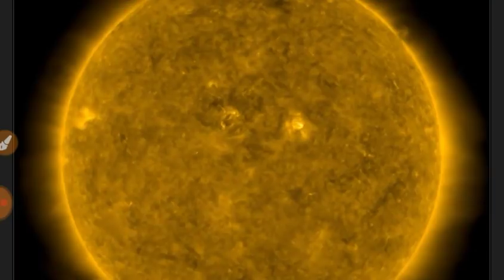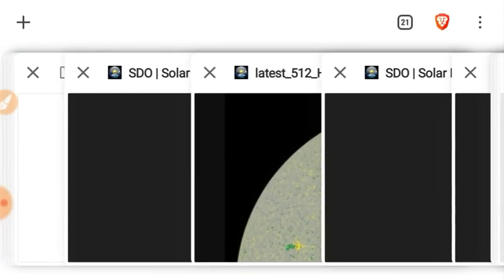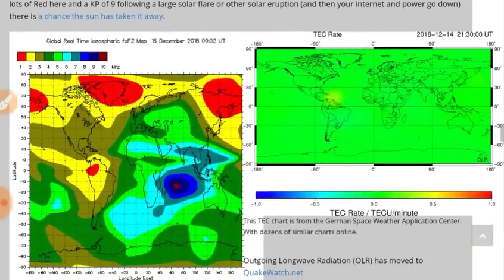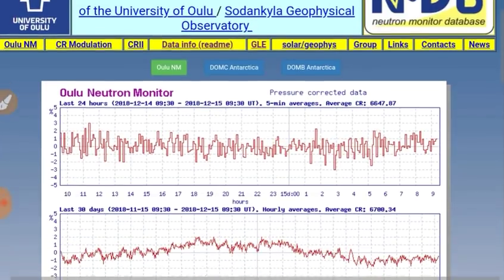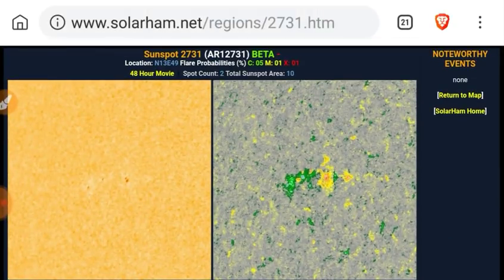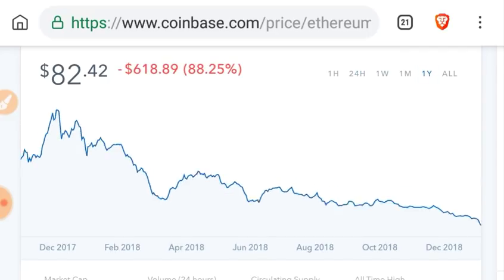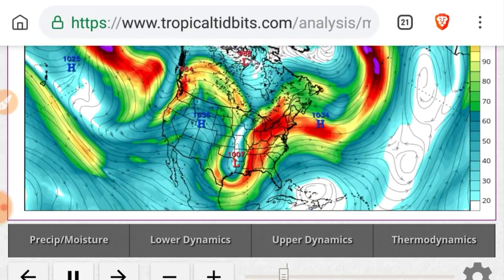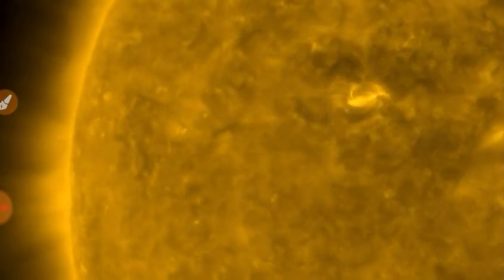Space Weather: Sunspot 2731, Electrons, X-rays? Dollar 52 Wk. High, Jet Stream, RAIN IN EAST...